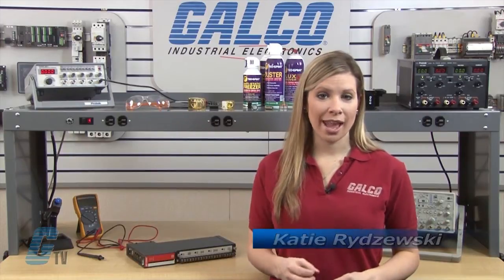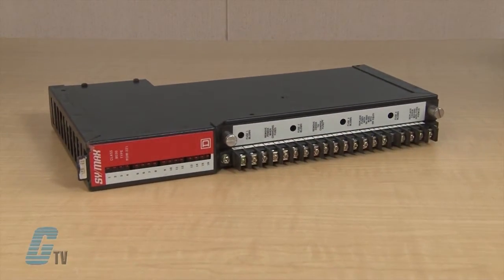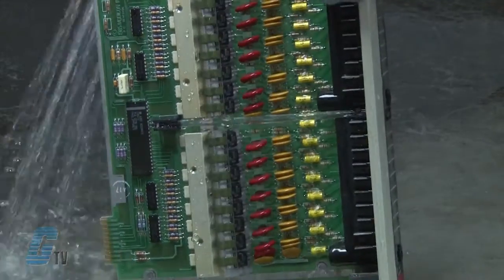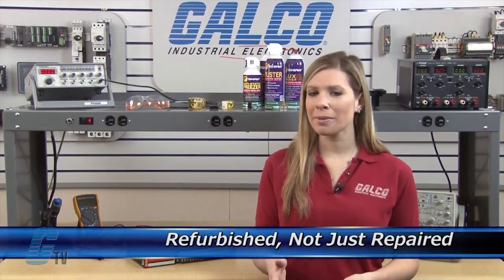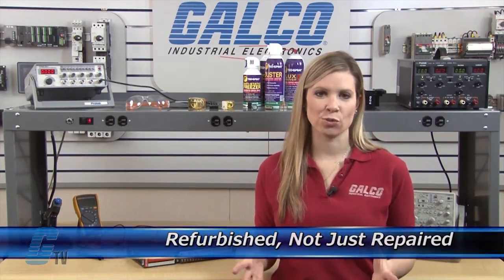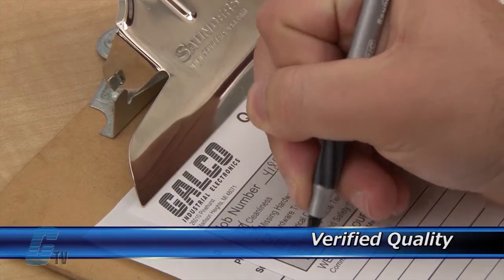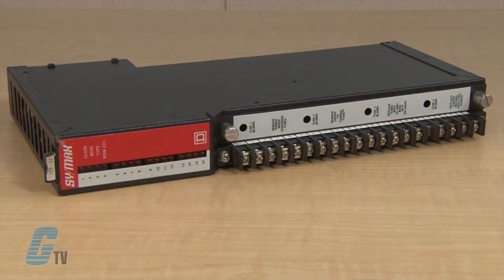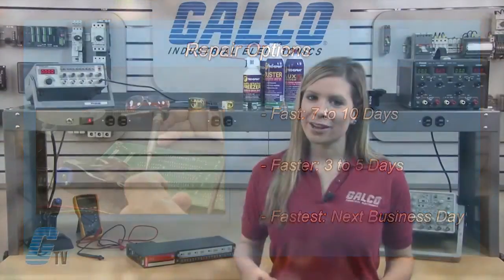Repair Square D Symax PLC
Repair Square D Symax PLC repaired by experienced technicians.  Katie Rydzewski presents Galco's repair capabilities.  to get your item repaired.

18-Month 'Bumper-to-Bumper' Warranty -- The entire unit you send to us for service is covered under warranty, not just the portion repaired.